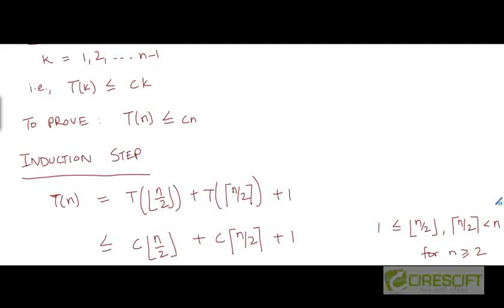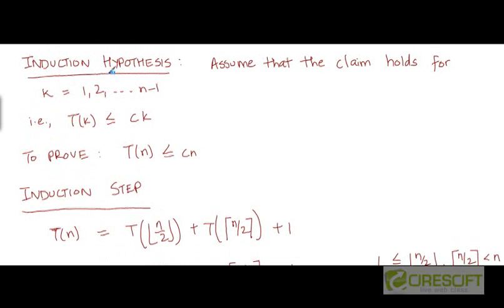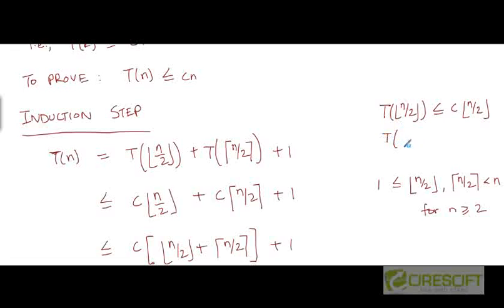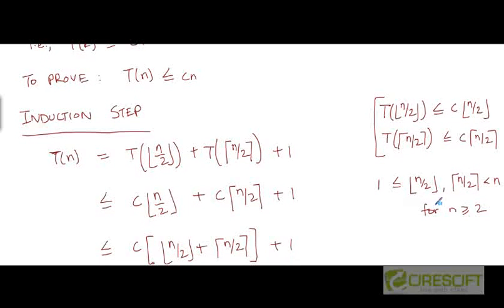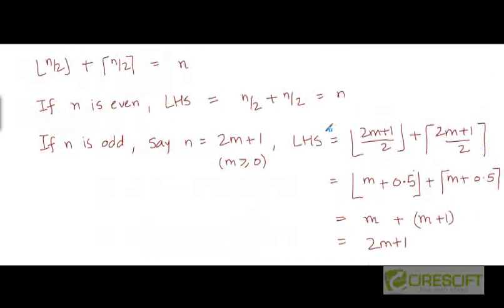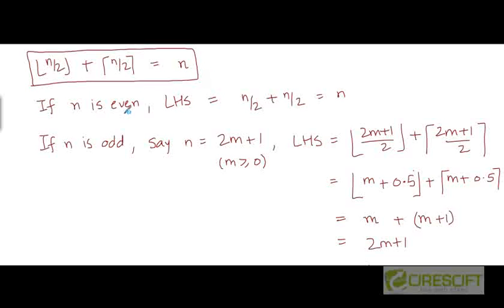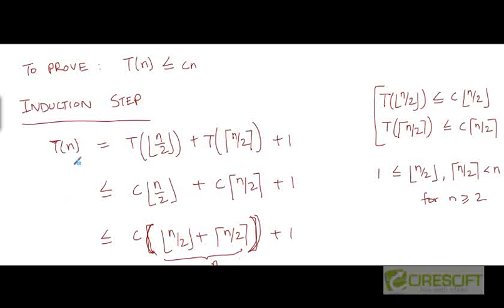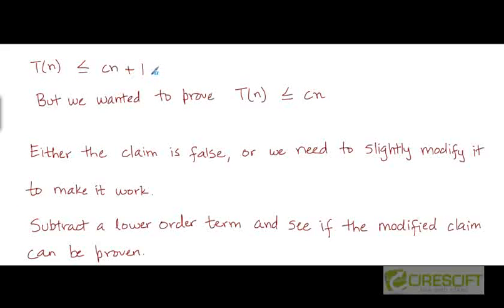Substitution Method: Subtracting a lower order term (Example 3, Part 2)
An example of using the substitution method where the induction proof fails, but subtracting a lower order term helps in proving the claim.

    1. Access to course videos and exercises
    2. View & manage your progress/pace
    3. In-class projects and code reviews
    4. Personal guidance from your Mentors